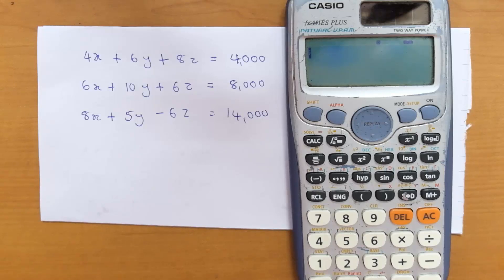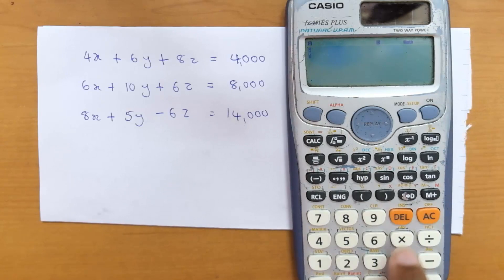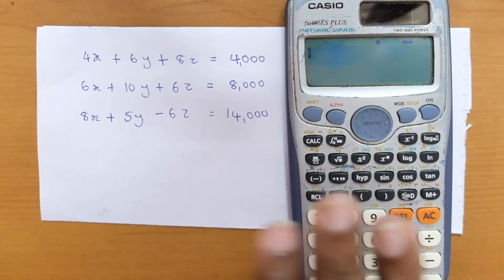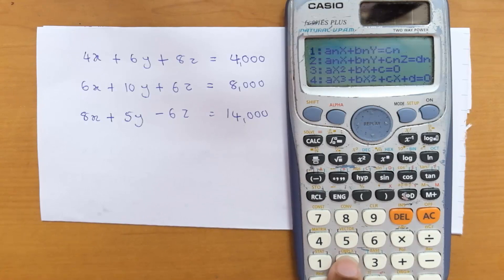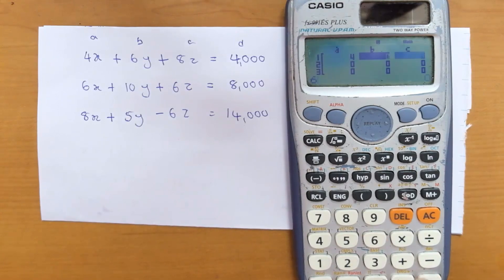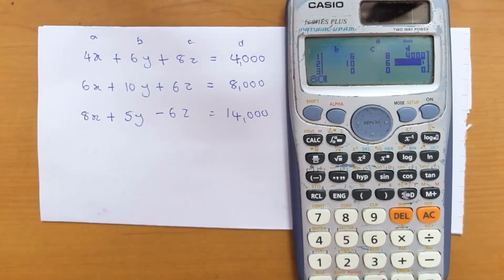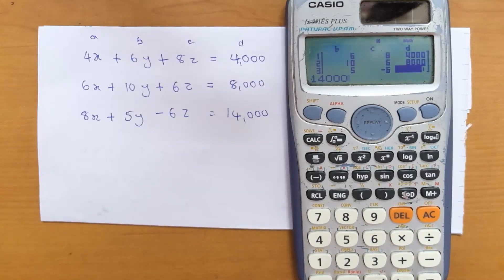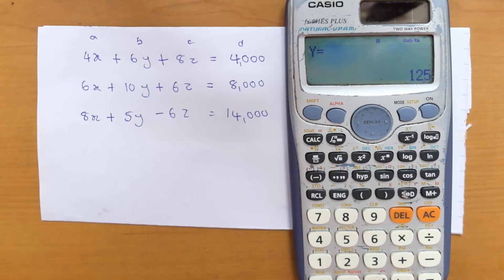Linear Equations (Programming) | CASIO fx991ES Plus | 3 Variables | JUST IN 2 MINTS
"Mastering Three-Variable Linear Equations: A Casio fx991ES Plus Calculator Guide

Learn how to efficiently solve and analyze linear equations with three variables using the Casio fx991ES Plus calculator. This tutorial covers essential concepts, step-by-step methods, and practical applications, empowering learners to handle complex equations with ease."